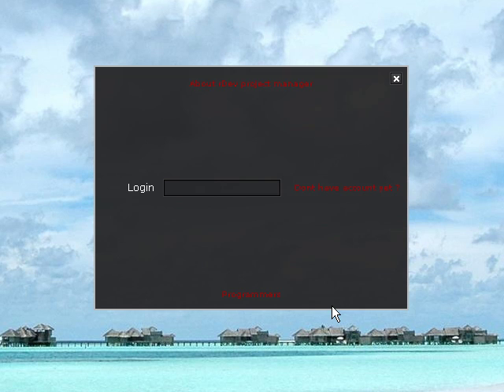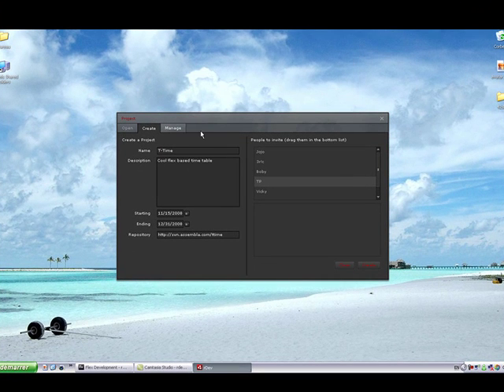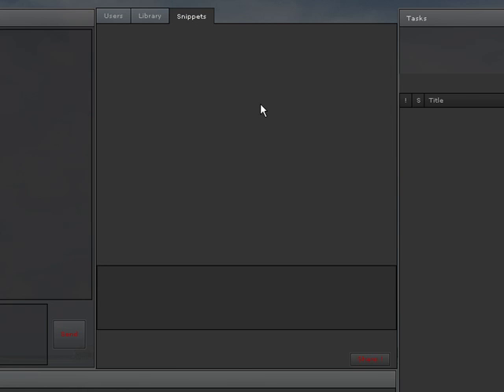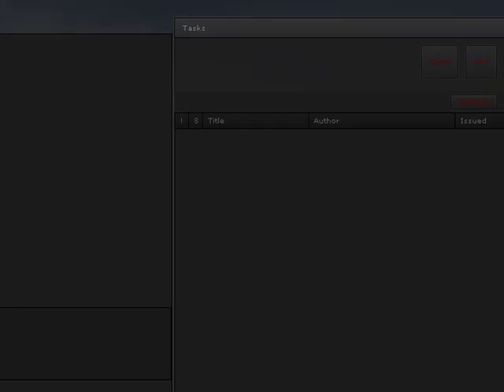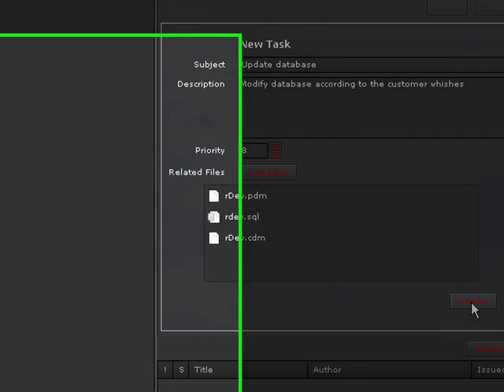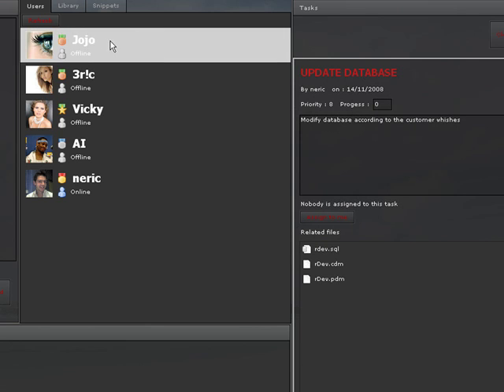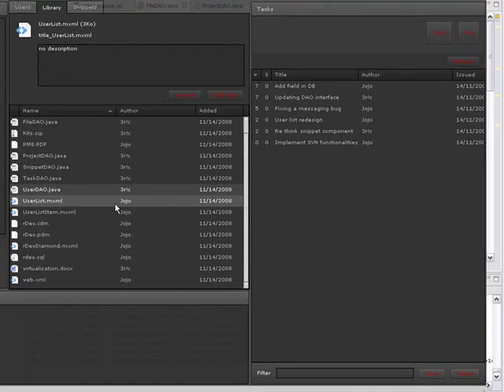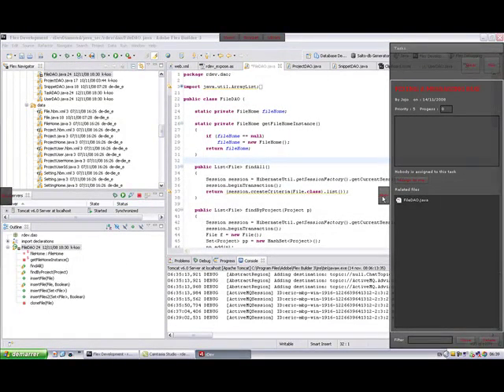rDev - Project management AIR application demo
rDev is an Adobe AIR Multi-User Project Management application created by Jordan Amar and EdD (both students at EPITA 2009, MTI major).

Features:
- "Easy-Access" full screen mode
- Tasks/Tickets
- Shared files platform
- Whiteboard
- Chat
- Activity log

Video by EdD